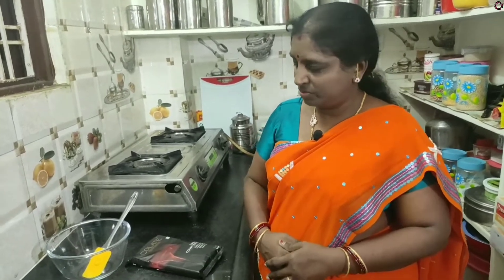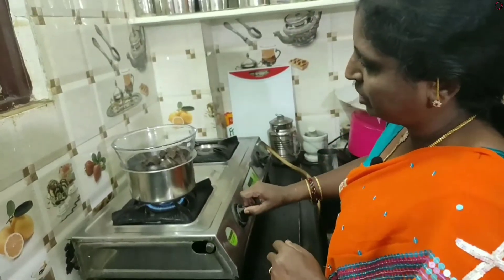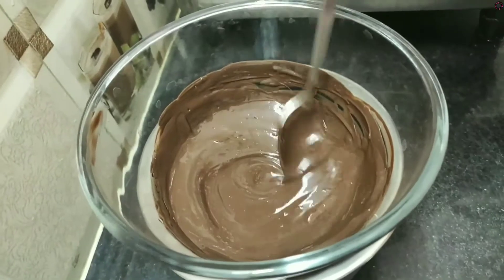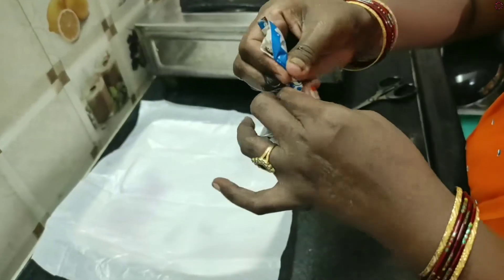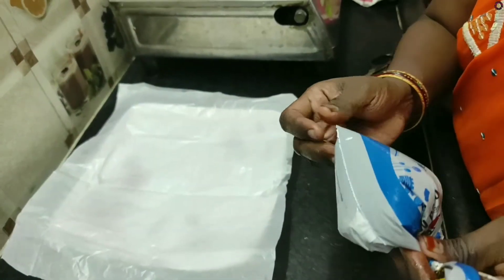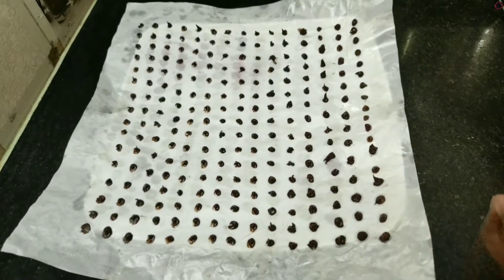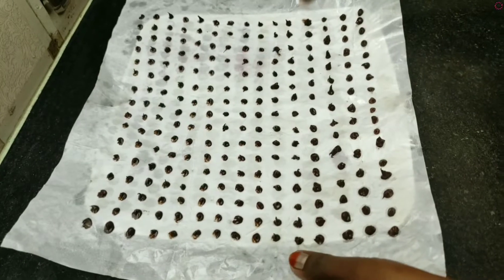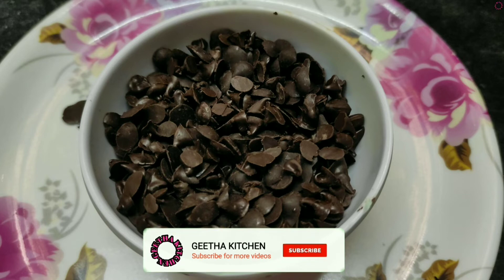How to make Chocolate Chips Recipe || Choco Chips || చాక్లెట్ చిప్స్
How to make Chocolate chips at home
Easy and simple Choco chips
Homemade choco chips recipe